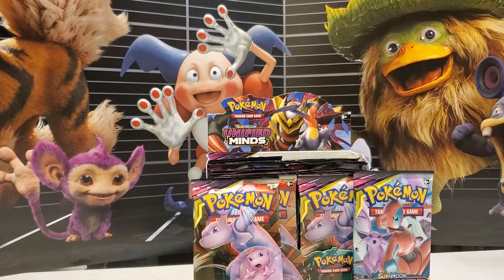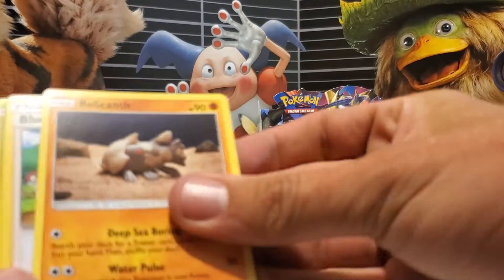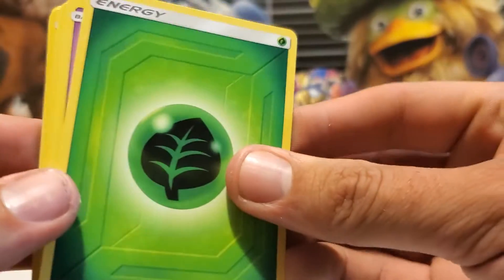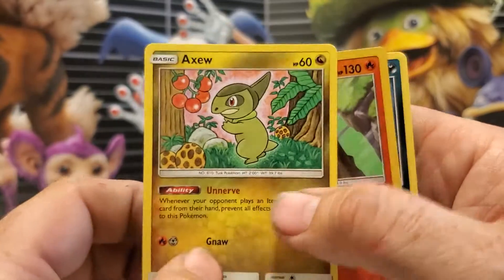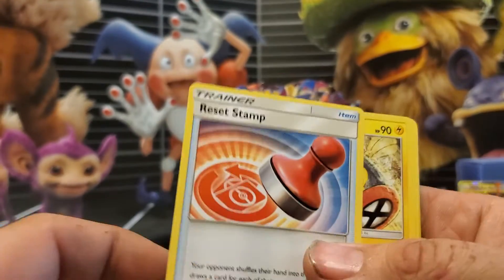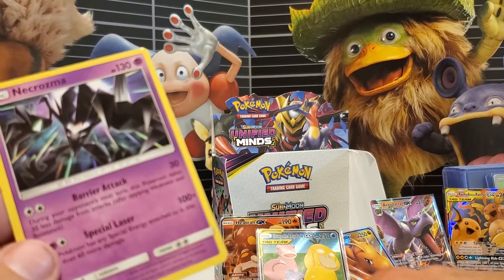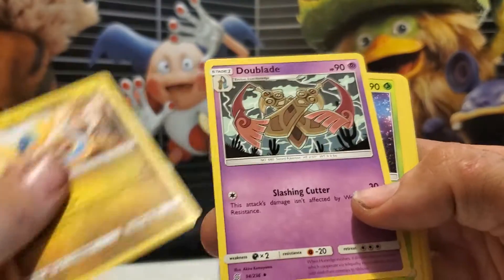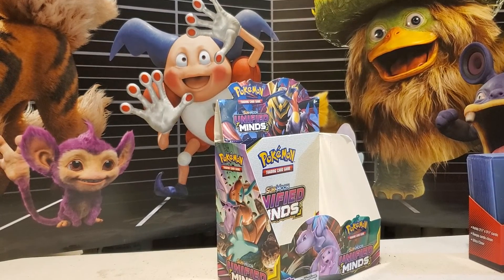Pokemon unified minds box opening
opening an entire box of unified minds